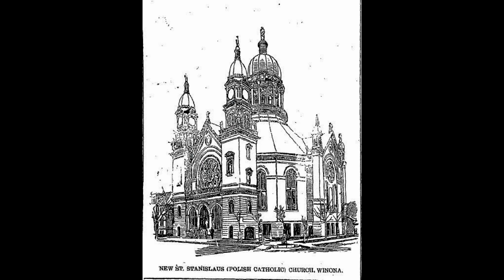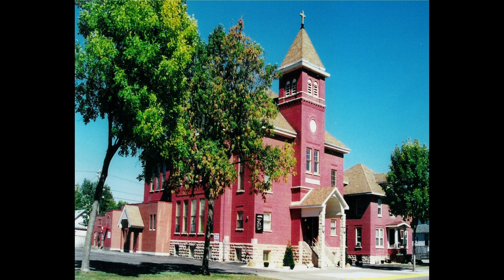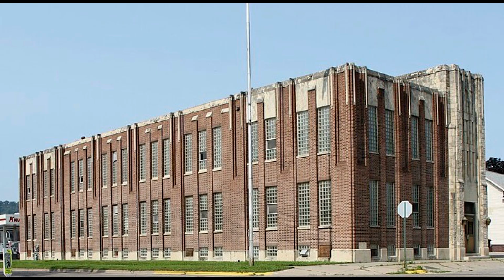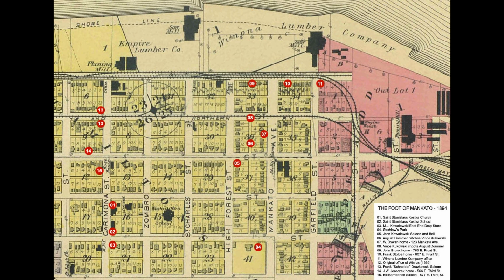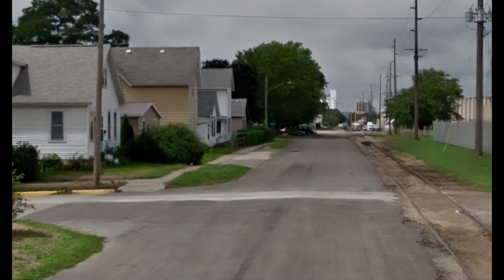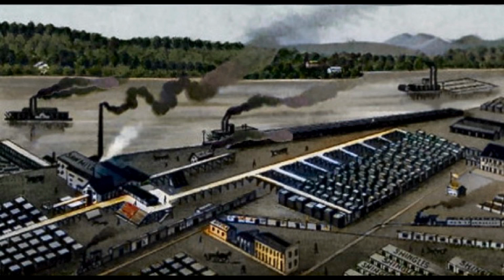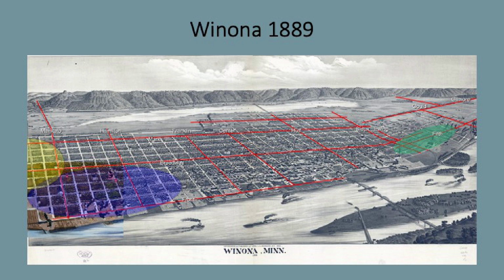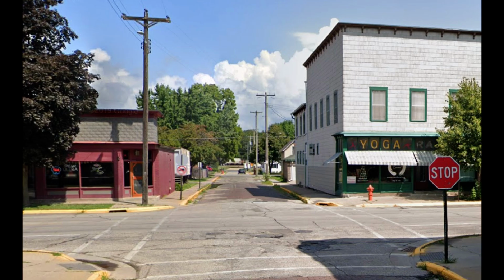Places 01: The Foot of Mankato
Winona's Kashubian Polish community got its start in a neighborhood based on the corner of East Front Street and Mankato Avenue: the Foot of Mankato.